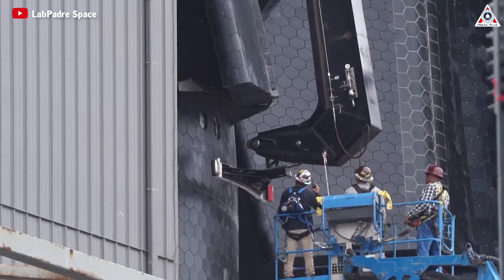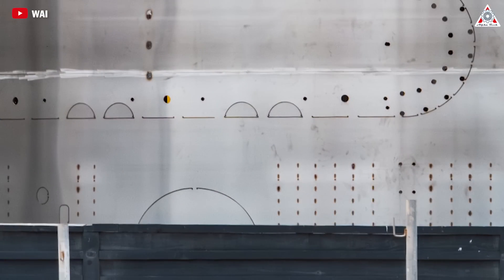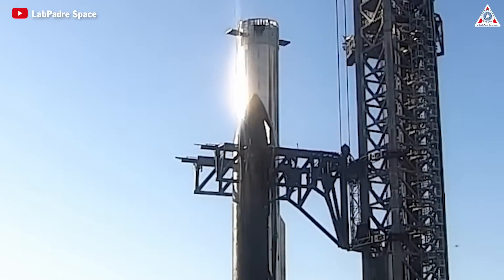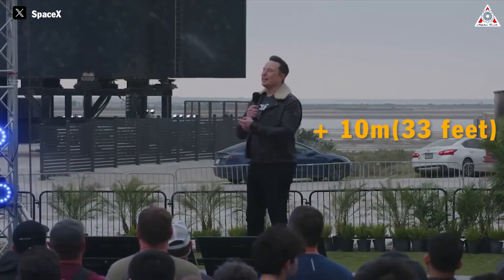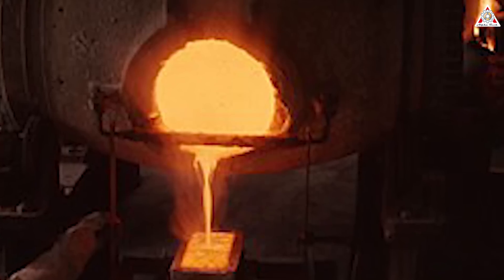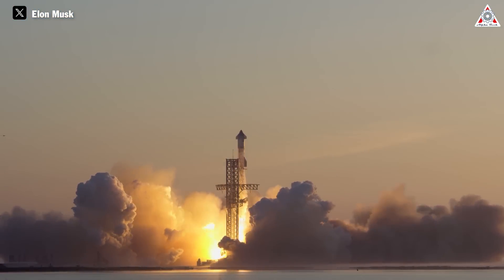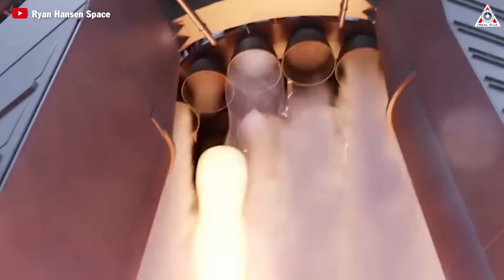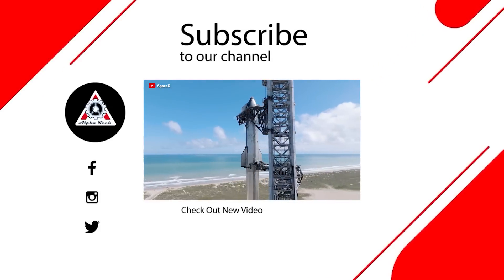Is SpaceX building V2 Starship NOW???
3:04 Increased Performance
4:32 Reduced Dry Mass
6:32 Improved Reliability
7:35 The emergence of Starship V2 has marked a new milestone on SpaceX's future path.
Amidst the hustle and bustle of preparing for the fourth Starship launch, SpaceX once again surprises us by unveiling a new piece of Starship hardware. It’s predicted to be a part of Starship V2!
So what is that? Is SpaceX actually building Starship V2 now?
And what can we expect from Starship V2?
Let’s find out on today’s episode of Alpha Tech:
Is SpaceX building V2 Starship NOW???On April 2nd, there was the appearance of two new ring sections outside the Starfactory. Well, can you guess what they are? It's really fascinating.
Could be a part of the next iteration of Starship?
We can see that they differ from the current design.
Is SpaceX building V2 Starship NOW???Firstly, there's a difference in the number of rings. Now, the cargo section of Starship consists of 5 rings, but looking at the picture, we see only 3 to 4 rings, indicating a reduction. It's predicted that SpaceX is shortening the cargo section to build a longer Starship.